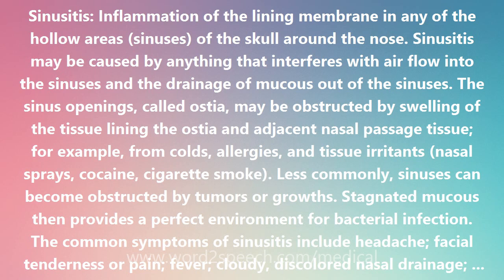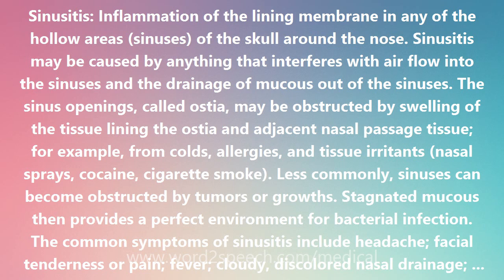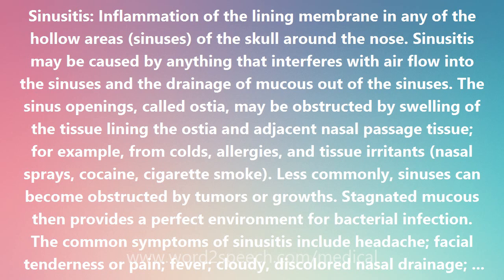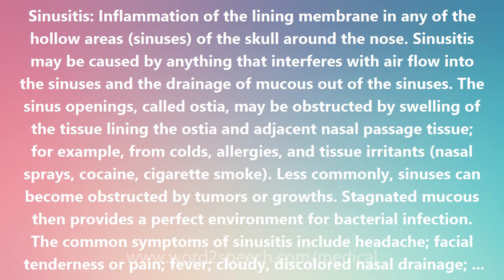Sinusitis - Medical Definition and Pronunciation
Title: Sinusitis

Sinusitis: Inflammation of the lining membrane in any of the hollow areas (sinuses) of the skull around the nose. Sinusitis may be caused by anything that interferes with air flow into the sinuses and the drainage of mucous out of the sinuses. The sinus openings, called ostia, may be obstructed by swelling of the tissue lining the ostia and adjacent nasal passage tissue; for example, from colds, allergies, and tissue irritants (nasal sprays, cocaine, cigarette smoke). Less commonly, sinuses can become obstructed by tumors or growths. Stagnated mucous then provides a perfect environment for bacterial infection. The common symptoms of sinusitis include headache; facial tenderness or pain; fever; cloudy, discolored nasal drainage; a feeling of nasal stuffiness; sore throat; and cough. Acute sinusitis is usually treated with antibiotic therapy. Chronic forms of sinusitis require long courses of antibiotics and may require a sinus drainage procedure.

How to pronounce Sinusitis
definition of Sinusitis
audio dictionary
How to say Sinusitis
What is the meaning of Sinusitis
Pronounce Sinusitis
Medical dictionary
Medical definition of Sinusitis